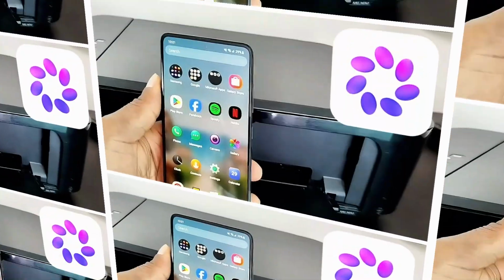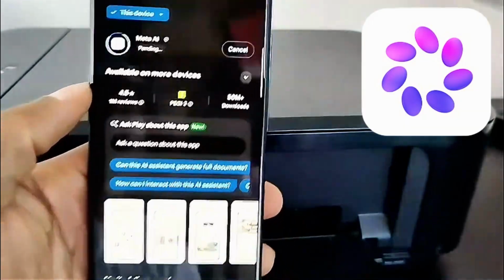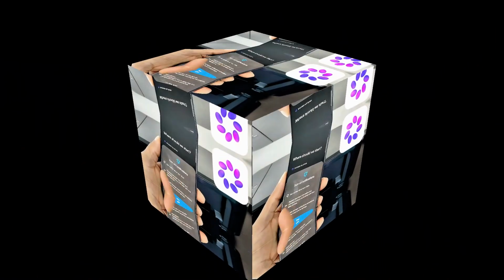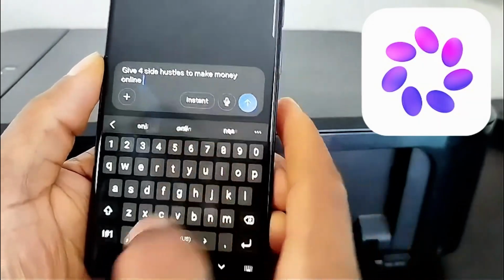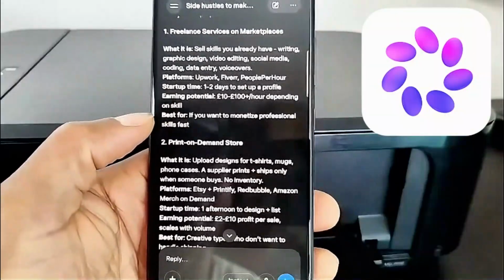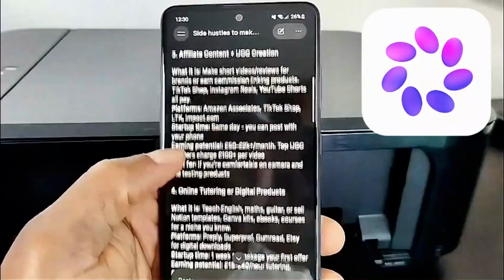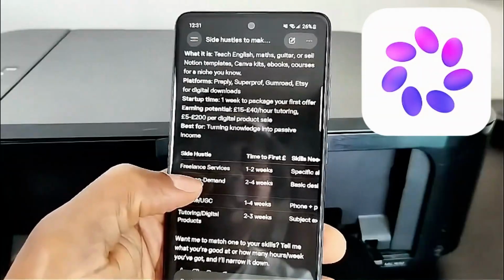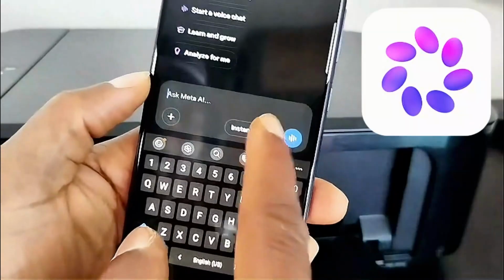Meta AI App: How To Download, Install & Get 4 Ways To Make Money Online (Voice Demo)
Learn how to download and install the Meta AI app on Android and get 4 proven ways to make money online – generated live using voice prompts! In this tutorial, I'll show you the exact prompts to use so you can start earning today. Perfect for beginners!

My storefront on ebay